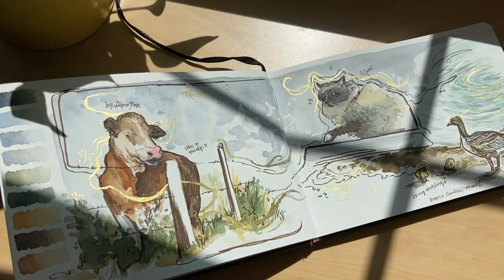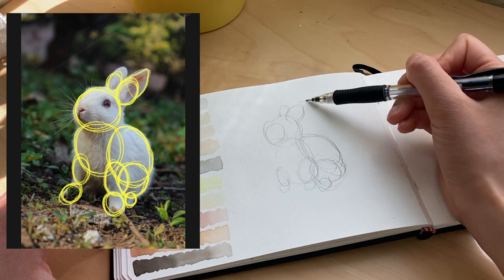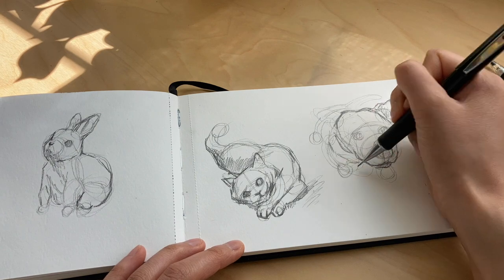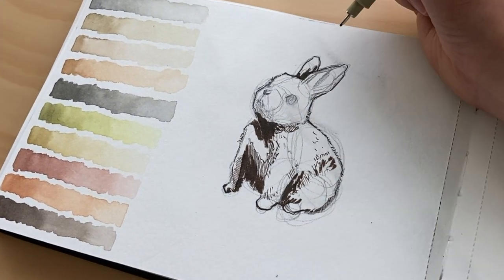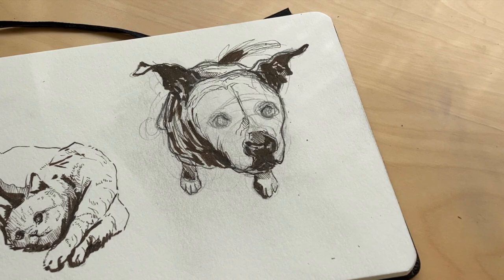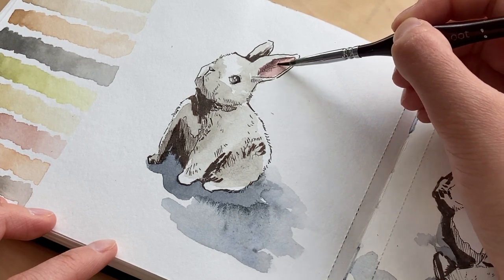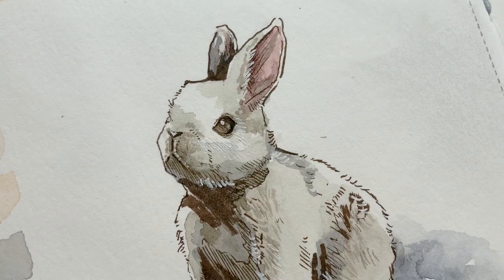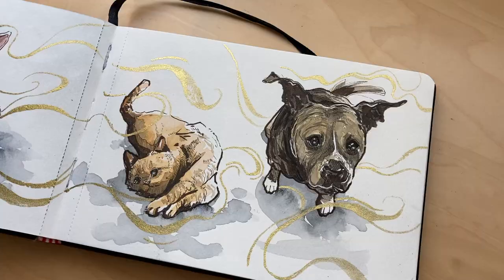How to paint animals like it's in a storybook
Hi friends! Hope you enjoy this one and learned something new.
Ask me about commissions through my email!